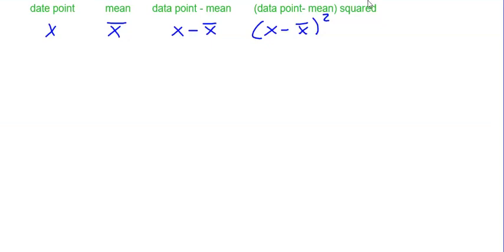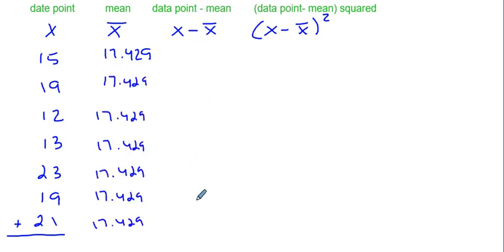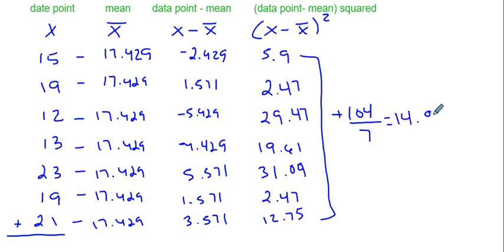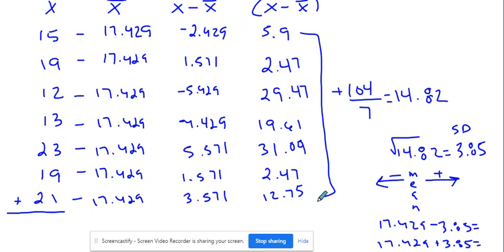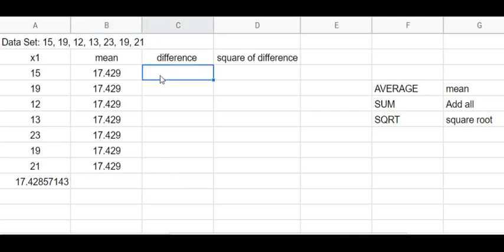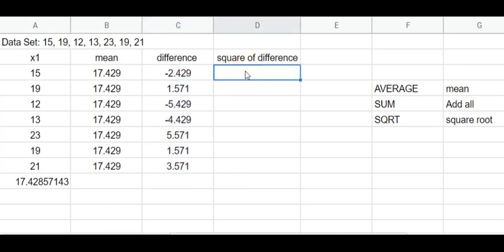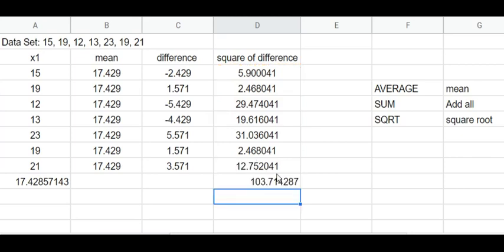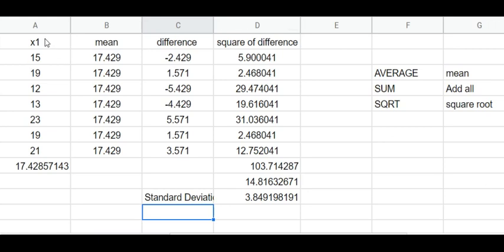Standard Deviation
Two ways to find Standard Deviation.
1. By hand
2. Using Google Sheets or Excel.